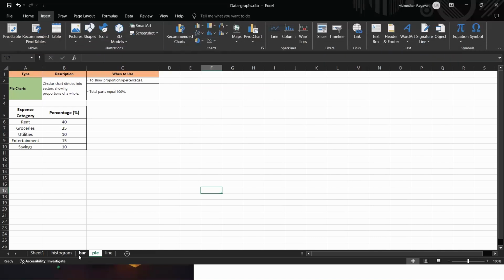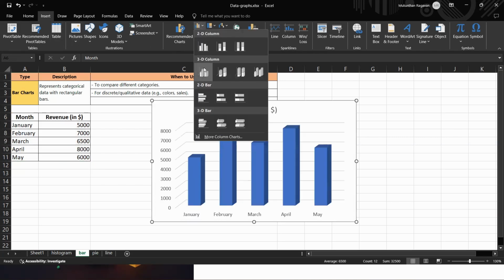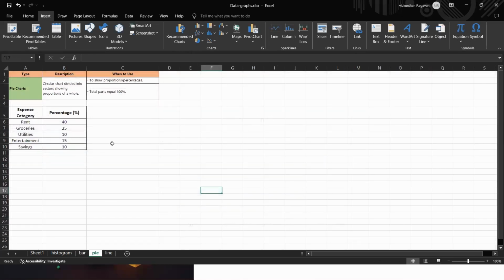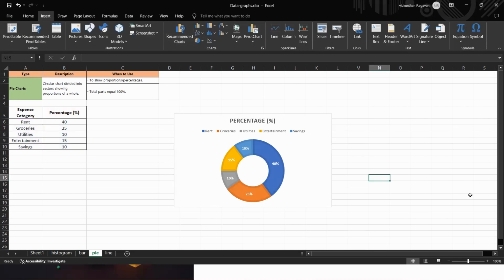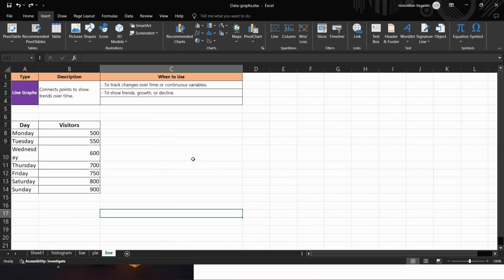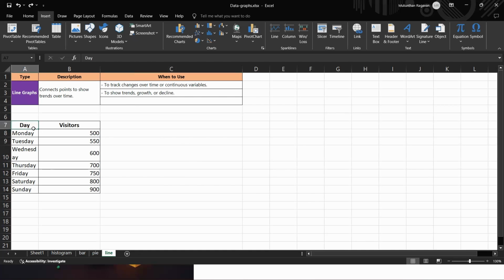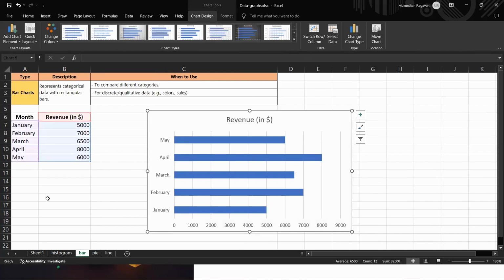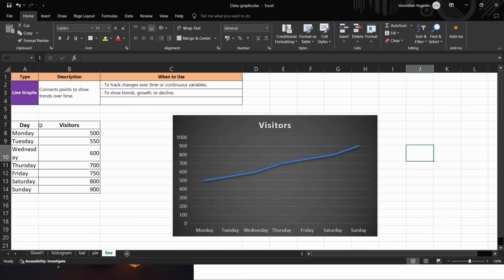📊 Statistics for Beginners | Bar, Pie & Line Charts with Excel 🎥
Unlock the power of data visualization! In this beginner-friendly tutorial, learn how to create Bar Charts, Pie Charts, and Line Charts using Microsoft Excel. Whether you're a student, professional, or data enthusiast, this step-by-step guide will help you represent data visually and understand statistical insights with ease. No prior experience is needed—just your curiosity and Excel!

What You'll Learn:
The basics of Bar, Pie, and Line charts
How to input and format data in Excel
Tips for customizing and styling charts
Interpreting data from visualizations
📌 Perfect for beginners in statistics and Excel users looking to improve their data presentation skills!